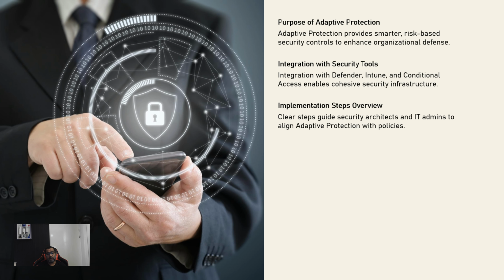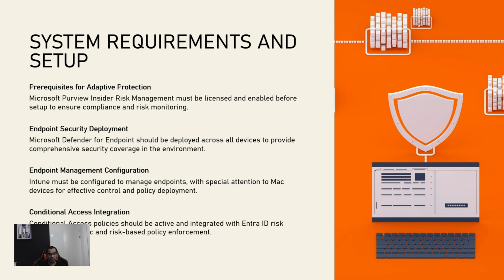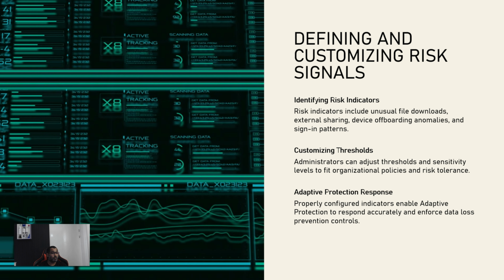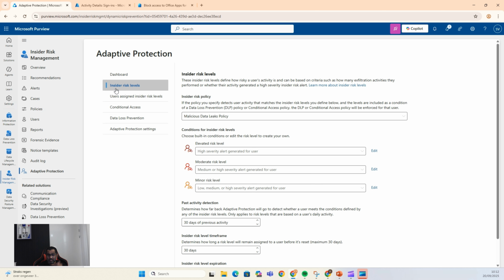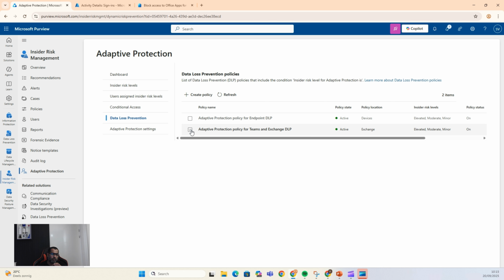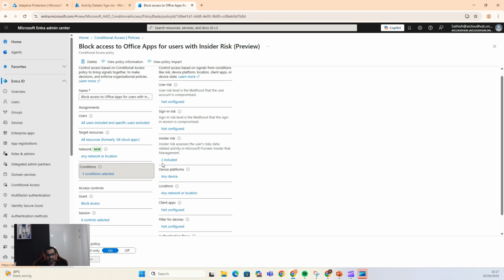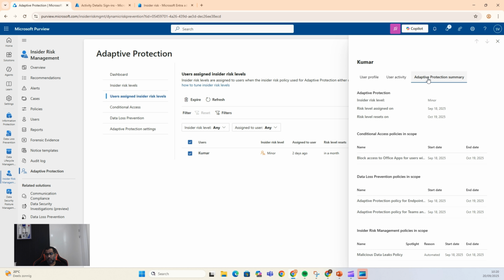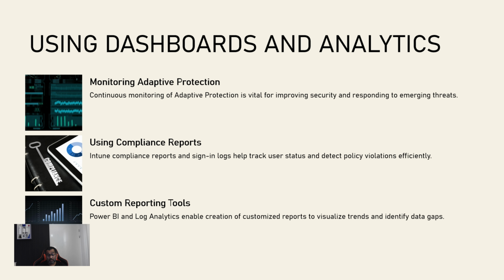Set Up Microsoft Purview Adaptive Protection | Practical Walkthrough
We'll walk through how to configure it effectively so your organization benefits from smarter, risk-based security controls. By the end, you’ll understand how to integrate it with tools like Defender, Intune, and Conditional Access. This session will cover the purpose of Adaptive Protection, its benefits, and the key steps involved in its implementation. Whether you're a security architect or IT administrator, this guide will help you align Adaptive Protection with your existing infrastructure and security policies.